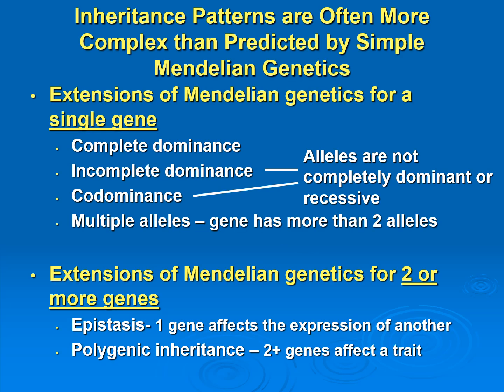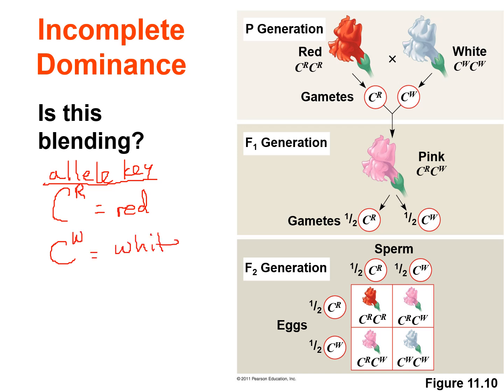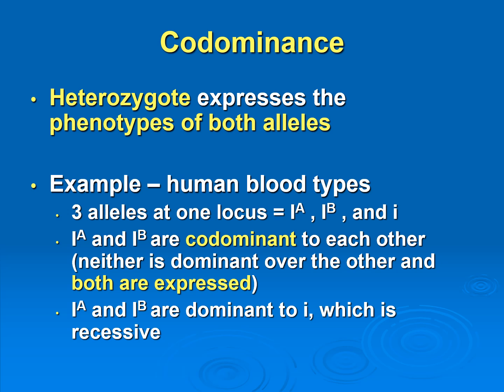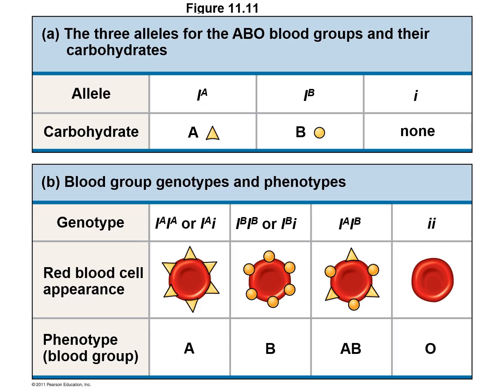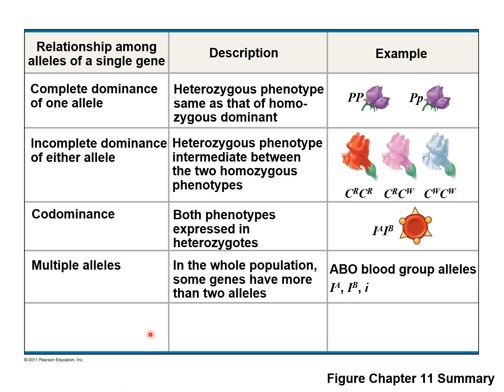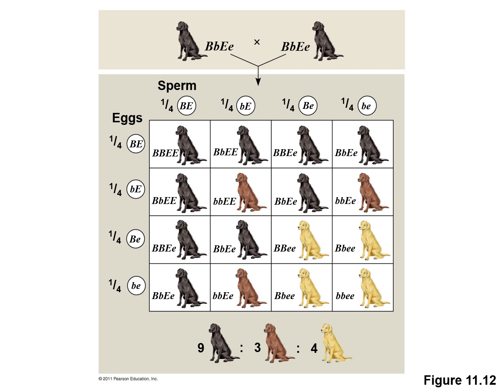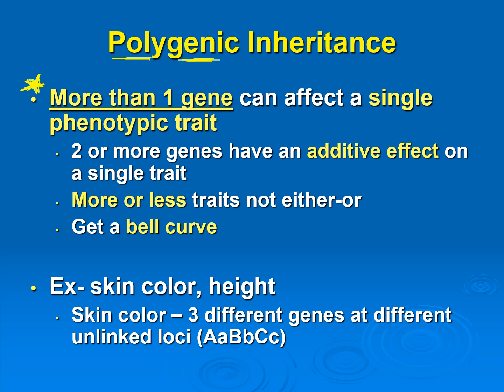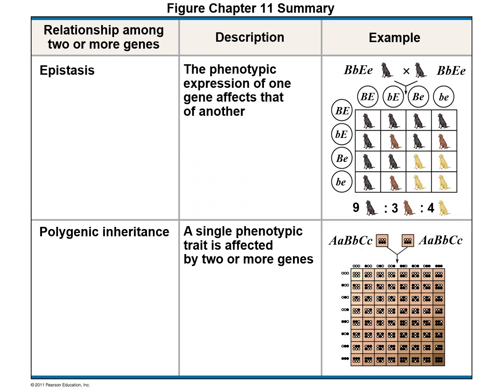1010 Ch12 InheritancePatterns Audio